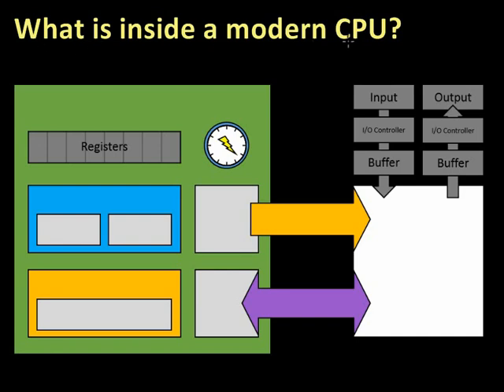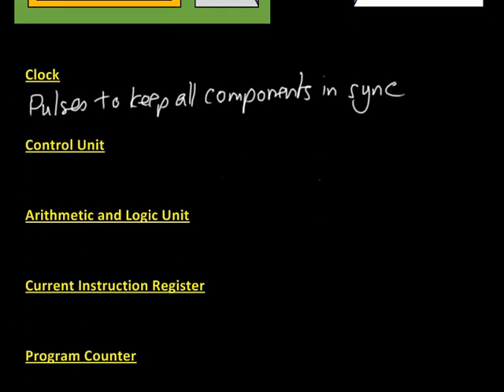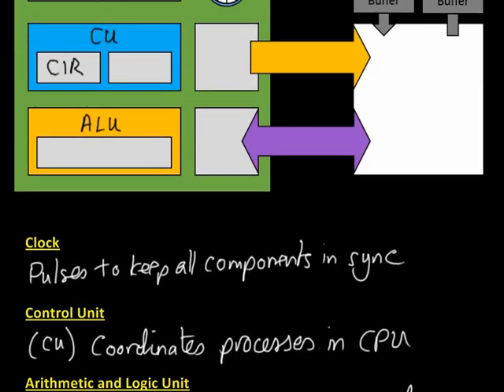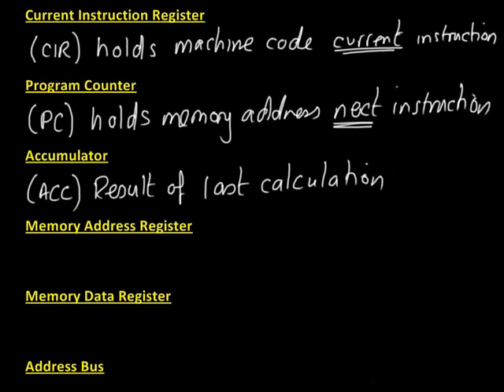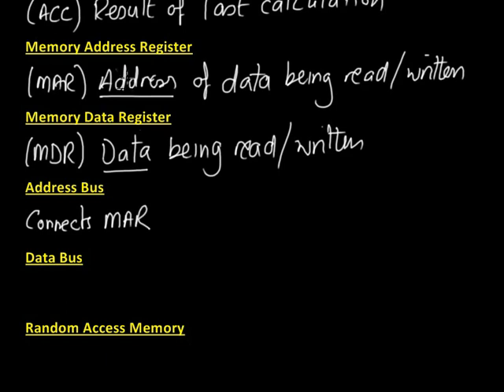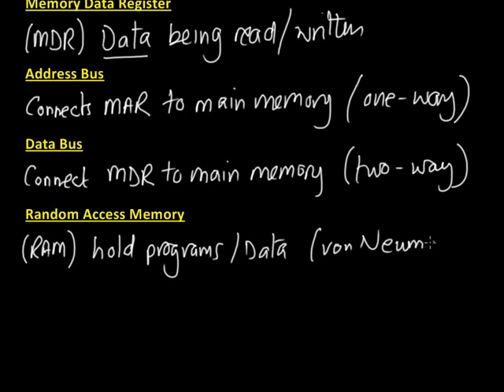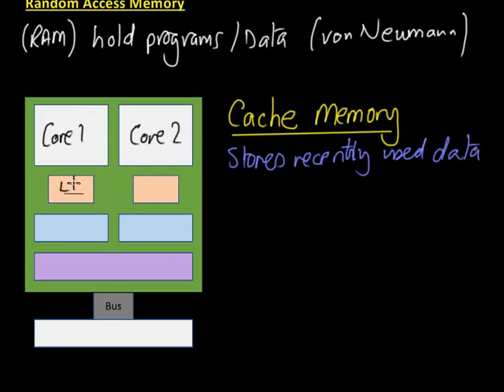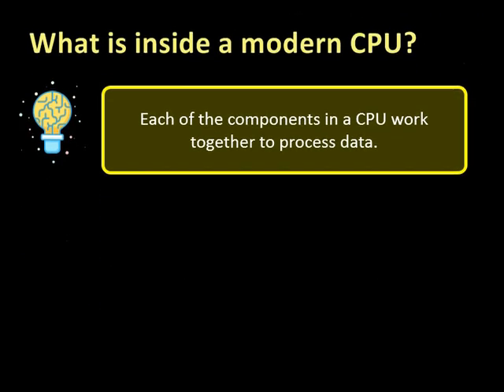Components of a Modern CPU (OCR GCSE Computer Science)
In this video we look at the components of a modern CPU. Written specifically for OCR GCSE Computer Science J276 and J277 specifications.

Feel free to embed the video in your resources if you want. Comments are always welcome but make sure they are respectful - I'm only human after all :)